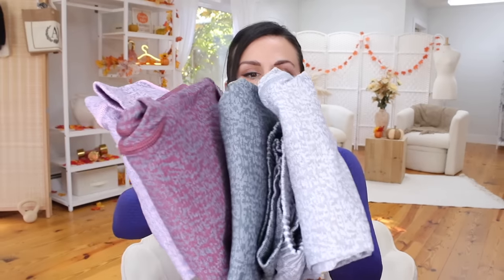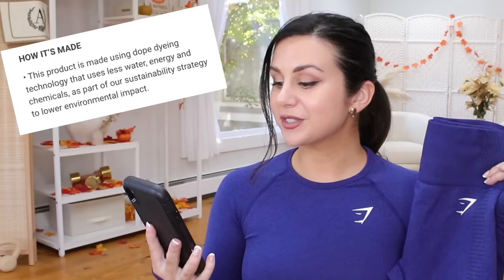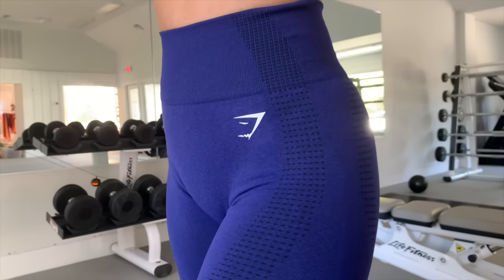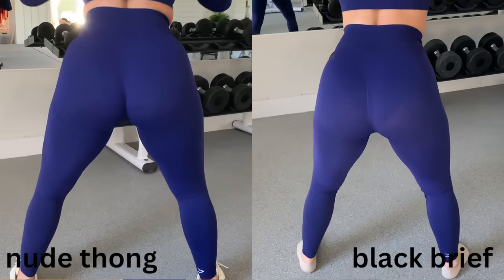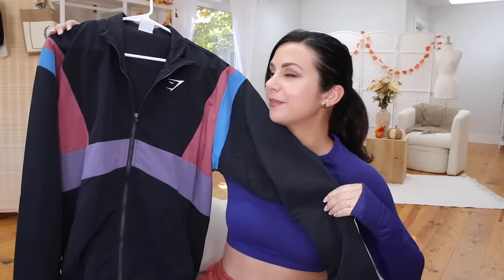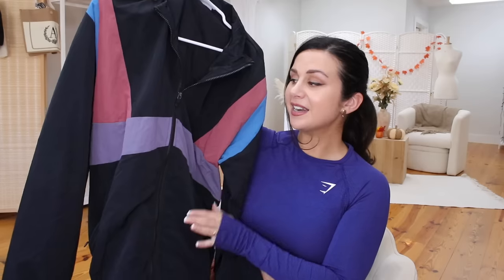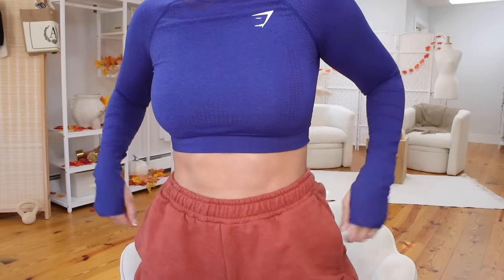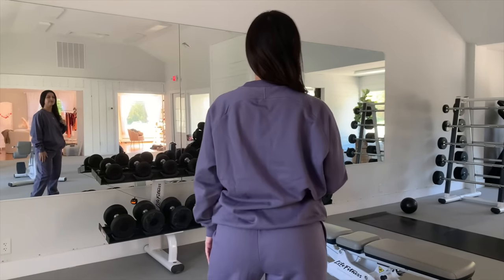ARE THESE REALLY THE GYMSHARK VITAL SEAMLESS LEGGINGS??… GYM SHARK TRY ON HAUL REVIEW!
Featured-
Gymshark Vital Seamless Leggings-

Hi Loves, welcome back to the channel! Today, we're looking at the brand new Gymshark Vital Seamless Leggings! Gymshark made some minor changes that resulted in some major differences for me! They removed "recycled" polyester from the product tag, which is leading me to believe this is the reason the legging fits and feels much better!

I'll be sharing with you everything from fit, functionality, sizing, material, sheerness, quality, aesthetic, and more!!!

Chapters-
Gymshark Vital Evolution - 0:00 - 2:17
Gymshark Vital Leggings- 2:17 - 6:08
Gymshark Retro Tracksuit- 6:08 - 9:40
Gymshark Training Fleece Sweats- 9:40 - 10:38
Outro /BTS Bloopers - 10:38 - 12:07
♡ MY MEASUREMENTS ♡

Weight: Approx. 130 lbs (59 kg)

Bra: 34 B

Bust: 31" (78.74 cm)

Underbust: 27" (68.5 cm)

Waist: 25" (63.5 cm)

Hips: 39" (99 cm)

Thigh: 21" (53 cm)

Inseam: 25" (63.5 cm)